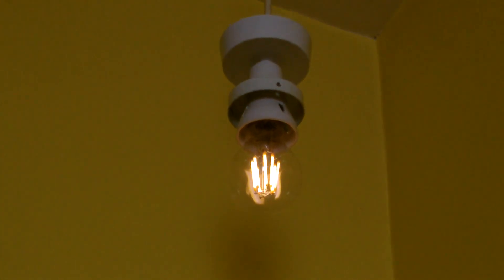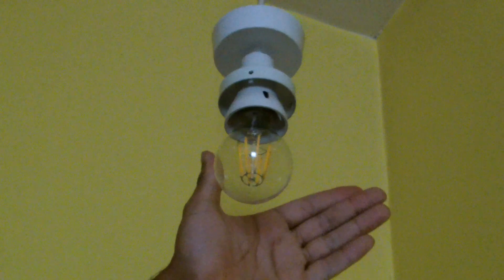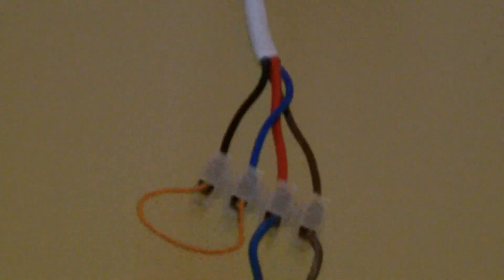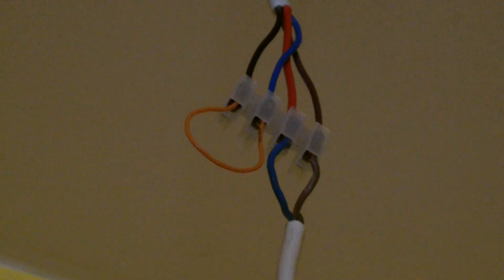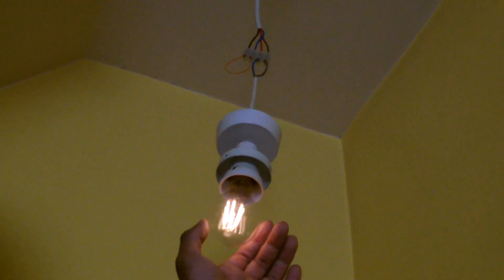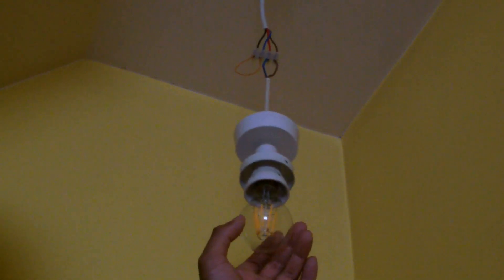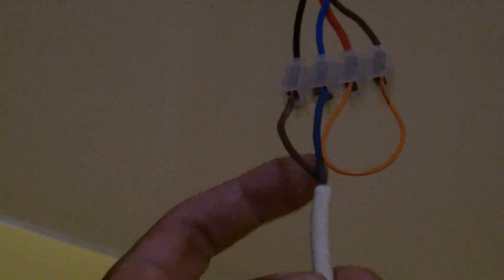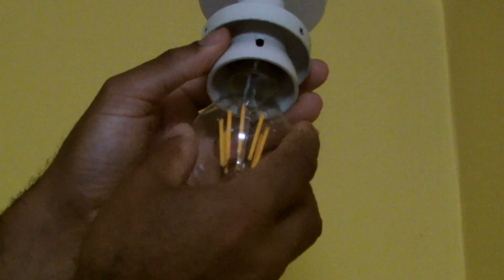LED dimly lit, or glowing, even when switched off demo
The effect is caused by capacitive coupling radiating tiny amounts of energy through the floating neutral side of the domestic wiring.  The neutral is floating because it is a "switched neutral" configuration which has the physical switch in the open/disconnected position.

The LED is connected to an ordinary mechanical switch but still glows even when it's supposed to be switched off. There is no dimmer or any other electronic devices attached to the circuit.  The circuit used in the video is a dual switched circuit configuration, which is commonly found in hallways and stairwells in the UK.

Multiple switched lighting circuits tend to have much longer wiring runs between the switches, which can make this effect more pronounced. Changing the position of the switches can also change the effective length of the floating side of the circuit and consequently changes the intensity  of the glow.

As demonstrated in the video, you need both a susceptible bulb as well as the circuit in question must be wired in a particular way,  ie switched neutral.

Best practice wiring is usually considered as "switched live" so the fitting is neutralized when switched off.  Useful to a help avoid careless fingers receiving a zap when changing bulbs.

The strobing effect of the 8 watt Bonlux  filament LED means I find these unsuitable for use in my home but it does serve to demonstrate this aberration.